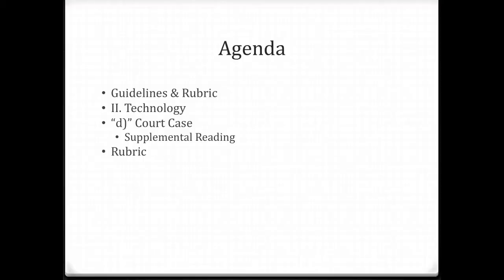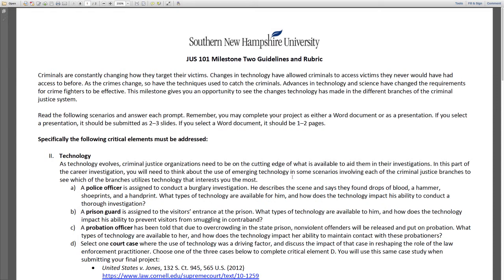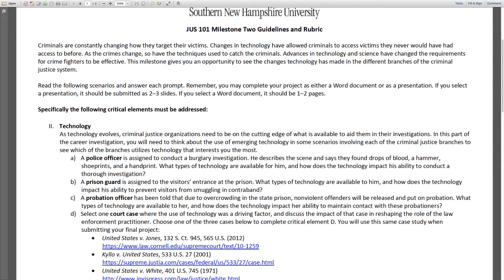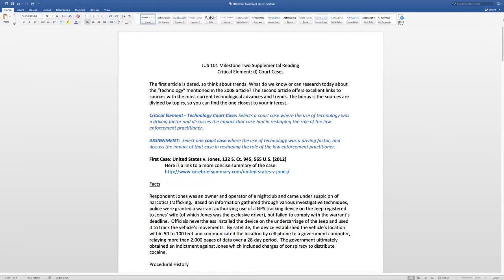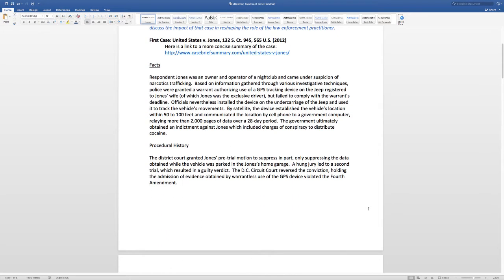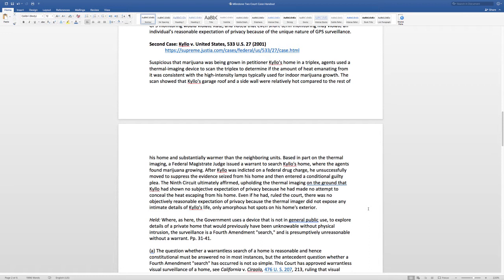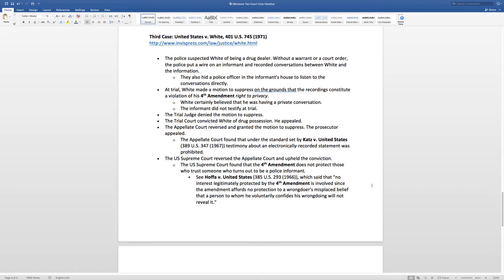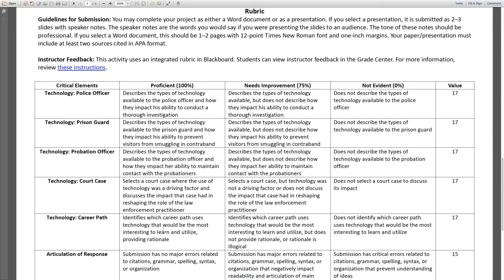SNHU JUS 101 Milestone Two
Table of Contents:

00:12 - Agenda